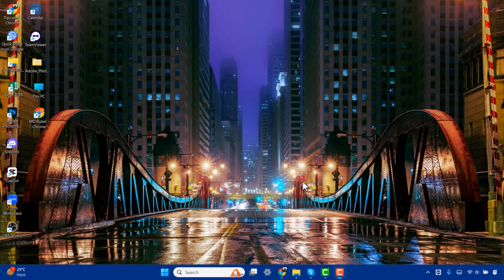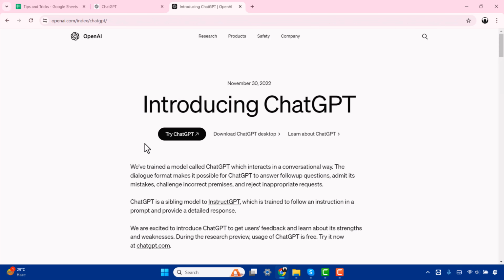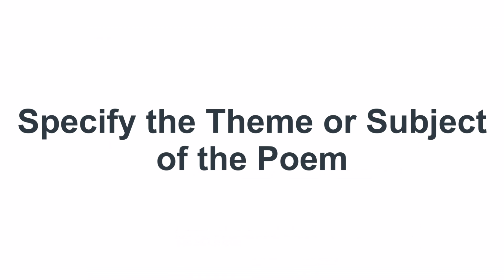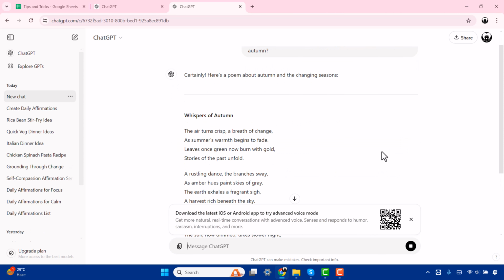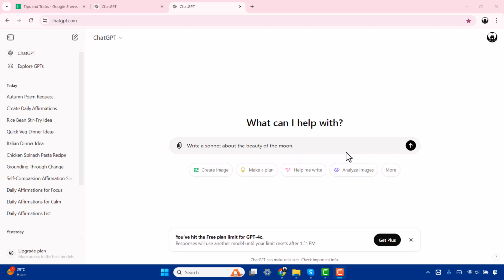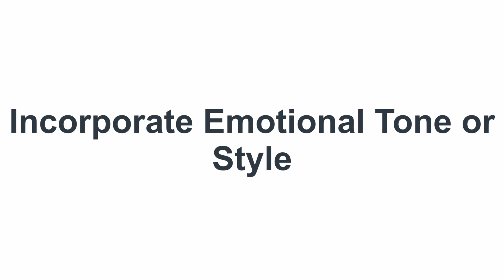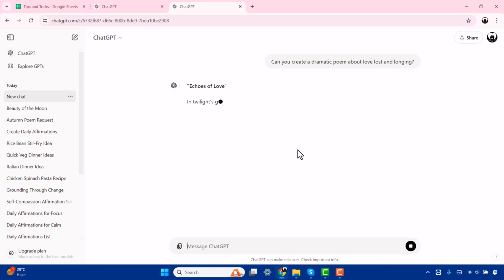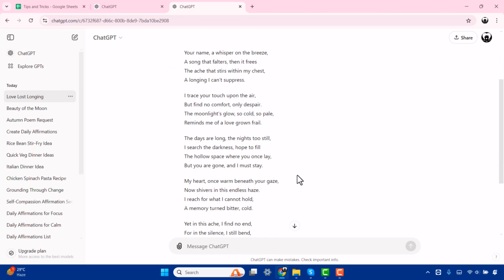3 Ways to Generate AI Poems with ChatGPT 2025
3 Ways to Generate AI Poems with ChatGPT